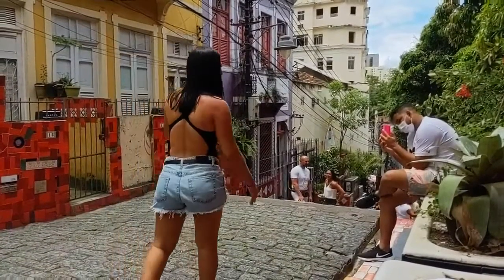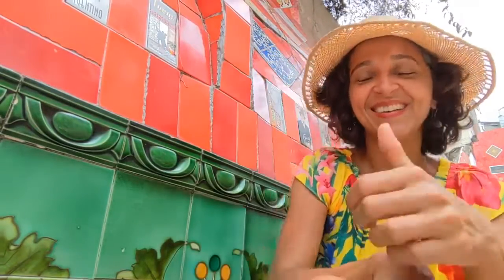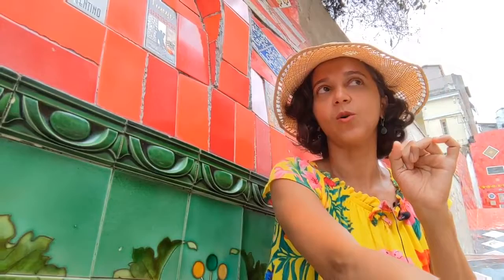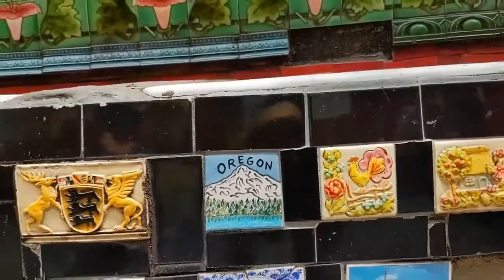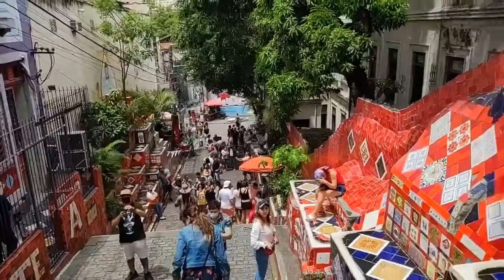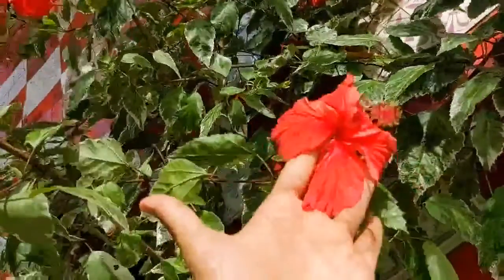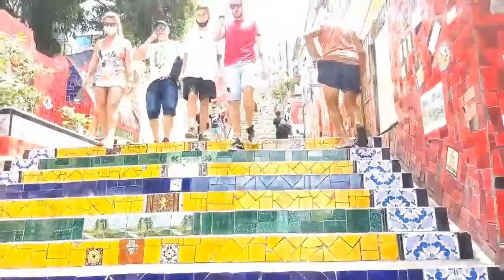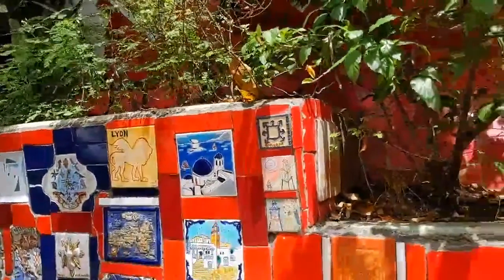Tropical Gardens' Series: The Selaron Steps and its Suspended Garden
Rio has numerous gardens and the largest urban forests of the world. This gardens' tour series will feature the favorite guide's pick of the day. Expect historic gardens and a lot of landscape art, fusions of European influences with tropical flora will pop out to your pupils and for your delight!

On this video we will feature the suspended garden of the famous Selaron Staircase. Located in Lapa neighborhood the set of steps covered in colourfull tyles from all over the world was built by Chilean artis Selaron. Today it is one of the most visited attractions in town, for its assembled mosaic art. But little is noticed by its garden which offers some shade throughout the staircase and which was built over a wise and beautiful assamblage of bathtubs. Come watch and see!

Rio EnCantos is a FIT Tour Company in the heart of Rio de Janeiro. We are a network of guides, local businesses, and partner agencies passionate by Brasil's Enchantments and its African and indigenous legacies. Our goal is to ensure that clients, partners, and visitors have the best experiences in Brasil. Our mission is to make sure your entire trip runs smoothly and you enjoy your moments, being in Rio, São Paulo, Amazon, Minas Gerais or Bahia, just to mention a few of the 16 destinations where we have connections.

At Rio EnCantos we work with cultural tourism providing authentic live and virtual experiences that will give visitors a nice feeling of connection with local communities. We provide services such as walking tours around the city, legacy tours, hotel booking, and transfers. We can also facilitate your access to the city if you need to figure out the best ways to engage with people locally and have a good time.